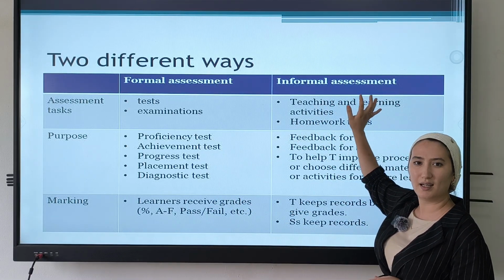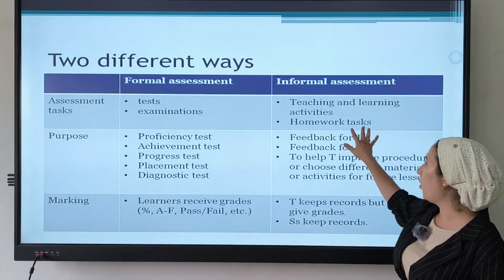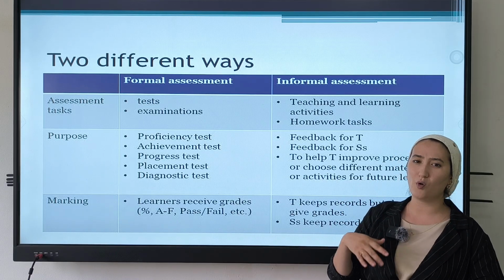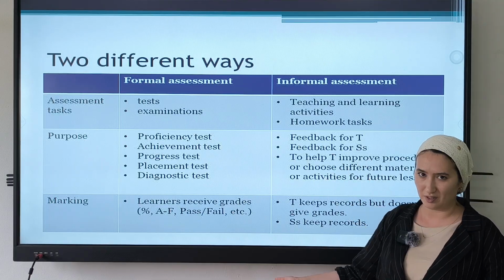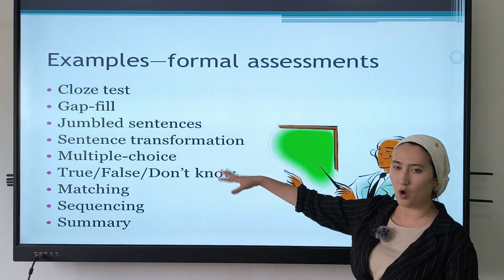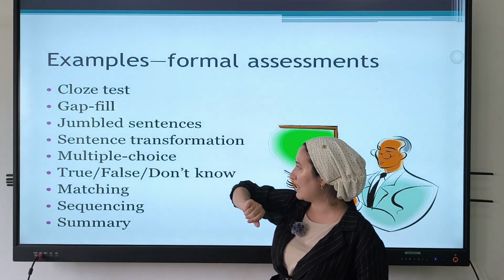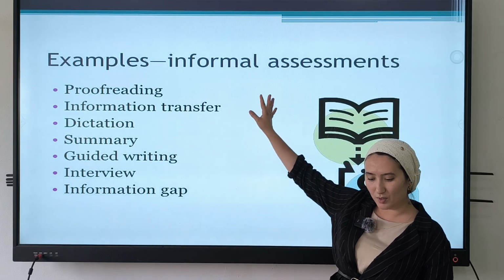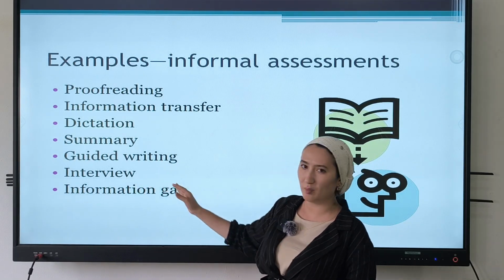Nilufar SHOMURODOVA – CHOOSING ASSESSMENT MATERIALS